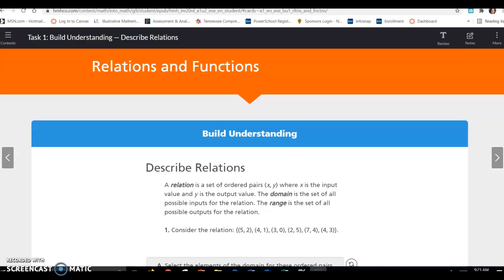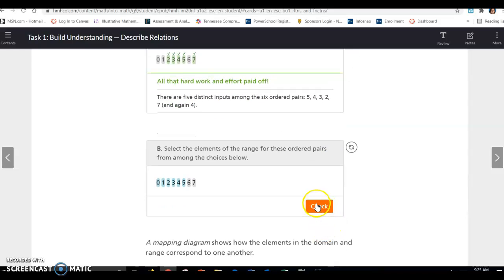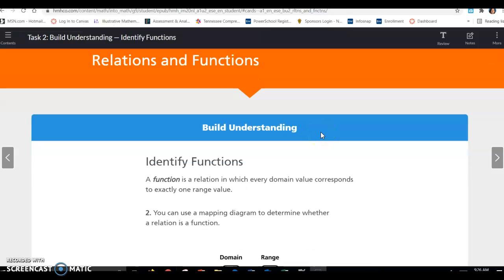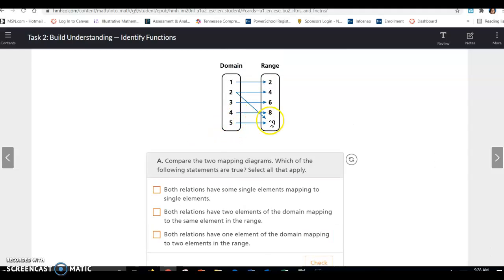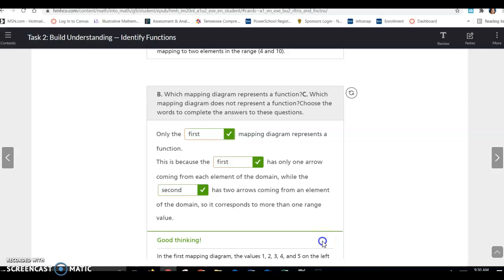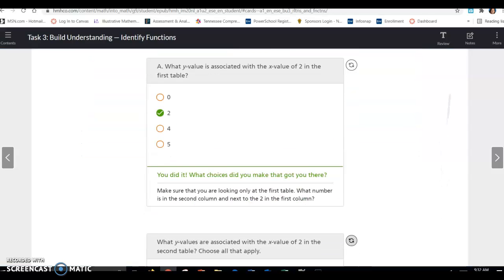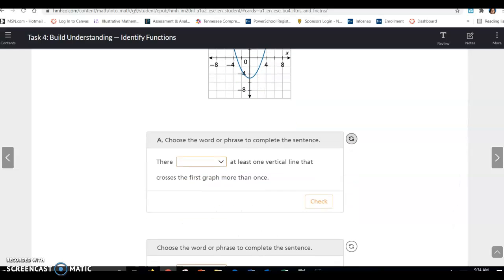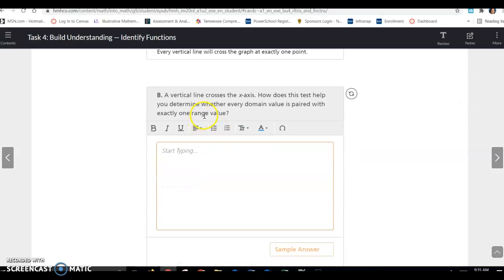Alg.1_Lesson 4.1_Task 1-4